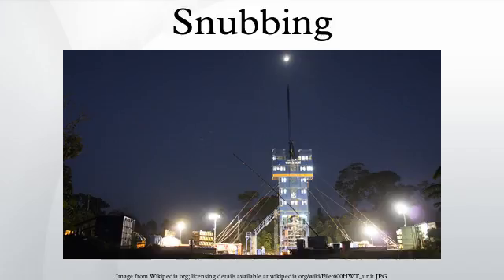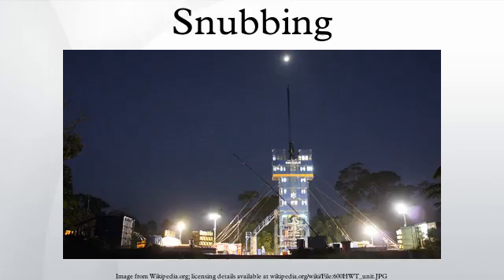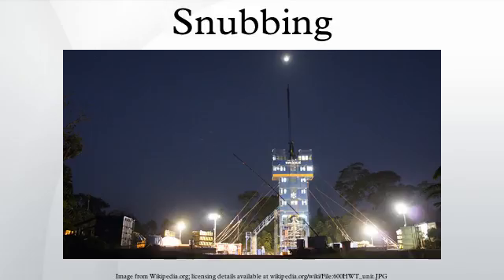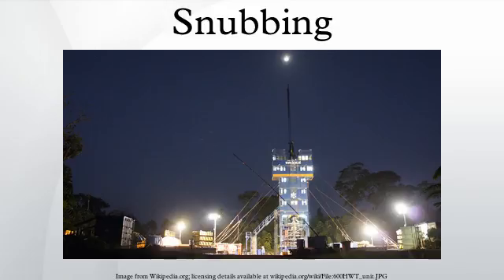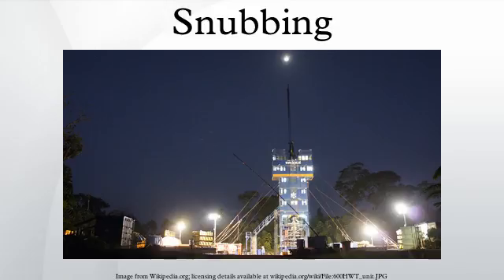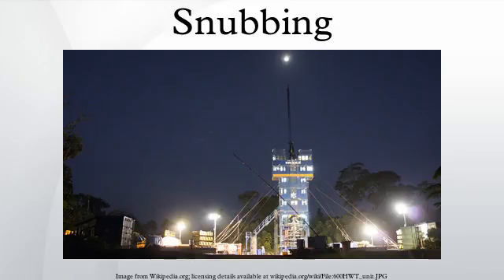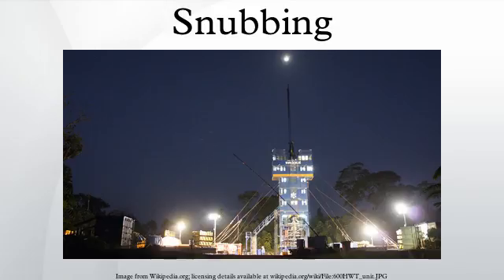Snubbing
See snubber for a device used to suppress voltage transients in electrical systems
Snubbing is a type of heavy well intervention performed on oil and gas wells. It involves running the BHA on a pipe string using a hydraulic workover rig. Unlike wireline or coiled tubing, the pipe is not spooled off a drum but made up and broken up while running in and pulling out, much like conventional drill pipe. Due to the large rigup, it is only used for the most demanding of operations when lighter intervention techniques do not offer the strength and durability. Unlike conventional drilling and completions operations, snubbing can be performed with the well still under pressure. When done so, it is called hydraulic workover. It can also be performed without having to remove the Christmas tree from the wellhead.